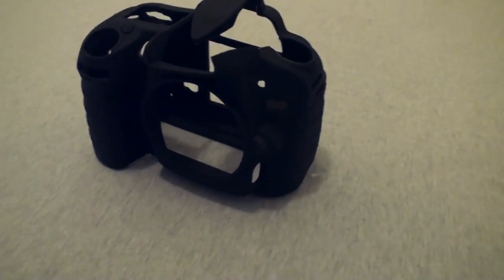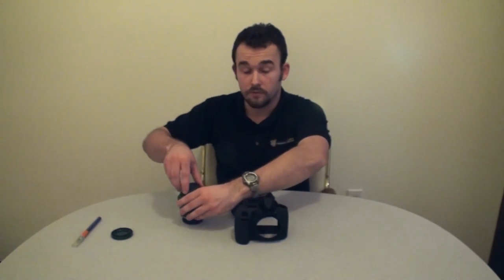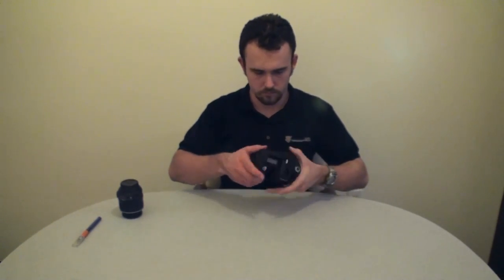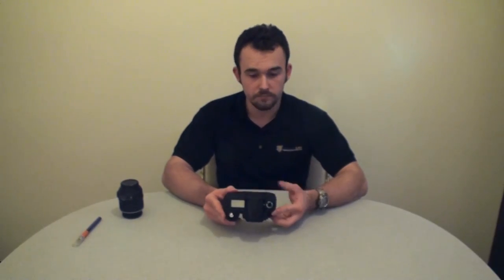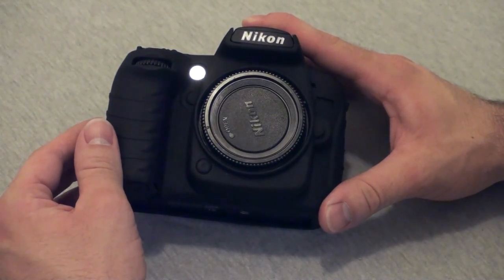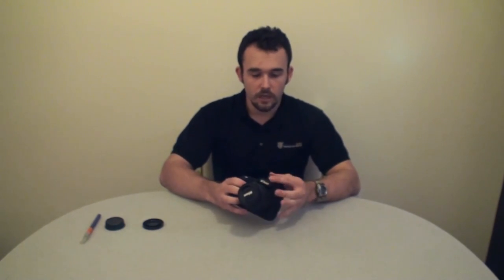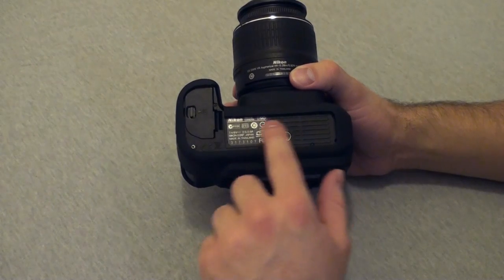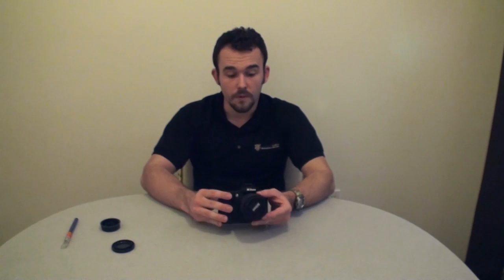TechwareLabs easyCover Camera Case for D90 Video Review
Quality cameras are not cheap, so you want to do the most you can to help keep yours safe. Check out this video review to see if this is right for your investment.